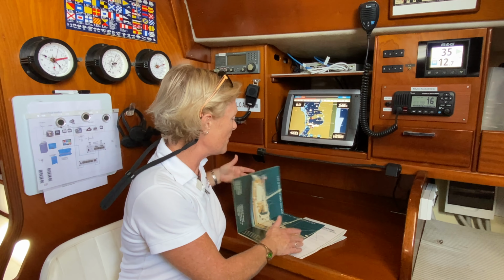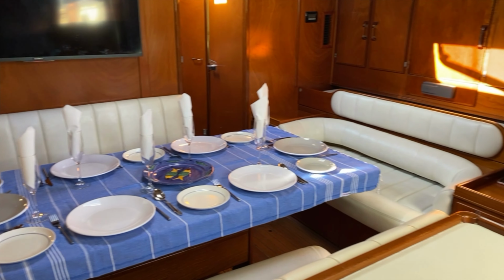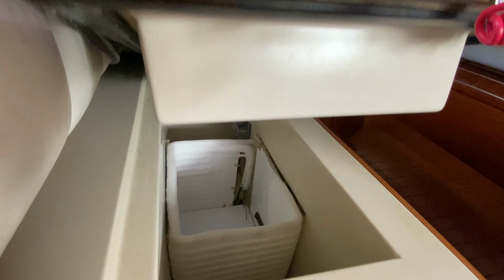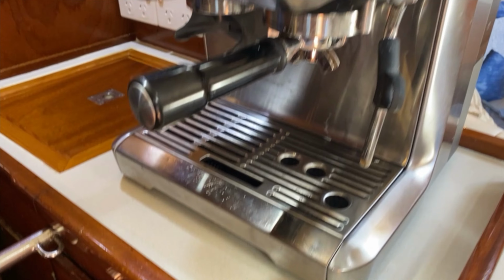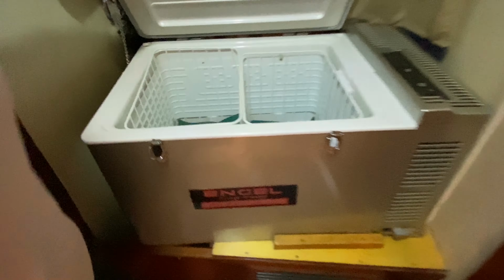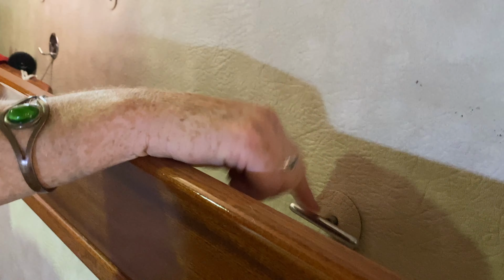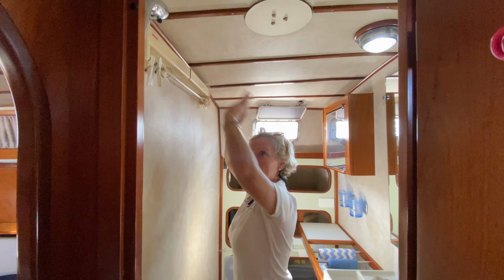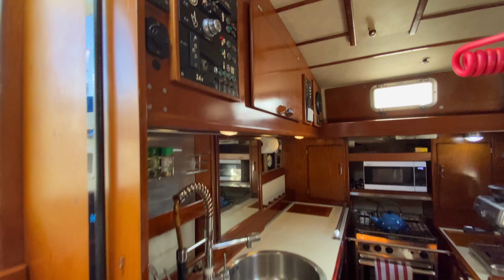AMEL Super Maramu - Interior Boat Tour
Welcome to our interior tour of the 1991 Amel Super Maramu 'Sueno Azul'. This is part 2 of a 3-part series of this AMEL filmed while sailing on Australia’s Gold Coast.

The Super Maramu is an ‘elite’ cruising yacht with a solid reputation worldwide. This is not just a yacht, it is a luxurious and sturdy home that you can enjoy sailing in all conditions - easily. Of distinct appeal and a huge advantage is the ability to sail and cruise this yacht comfortably and easily with as few as two people without leaving the cockpit.

Below decks everything has been taken care of in meticulous detail to provide functional, practical and living spaces and utilities so you can spend months off grid if that is your wish (while still staying in touch with the world).

This is part 2 of a 3-part YouTube series on the 1991 Amel Super Maramu 'Sueno Azul'.

Part 2 - Interior Tour - (This Video)
0:15 Intro to the AMEL Super Maramu
01:19 Navigation / Instruments / Connectivity
02:30 Saloon (Lounge and Dining)
04:47 Galley and domestic appliances
07:35 Forward Head
09:00 Forward Cabin (and Bow Thruster)
10:05 Aft Passage way Cabin
11:25 Water tight Bulkheads
12:05 Master Cabin (Aft)
13:00 Aft Head (Ensuite)
13:31 Air Conditioning Controls
14:08 More on Systems - NMEA 2000- Battery Monitors - Instruments etc.

To find full boat specifications, exclusive brochure and inventory please

Photographed and edited by: Sonia Robinson (EziYacht Productions) Drone Photography: Lee Stevenson @LeeSTEVENSONFPV
Location: Gold Coast Seaway, South Stradbroke Island, Queensland, Australia.

Music Promo video: Corporate and Real Estate Background ...